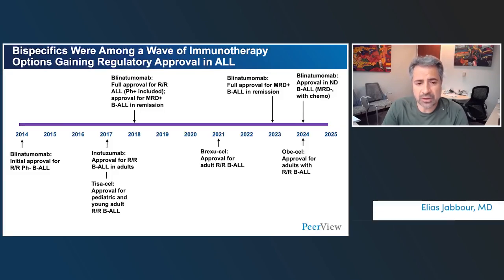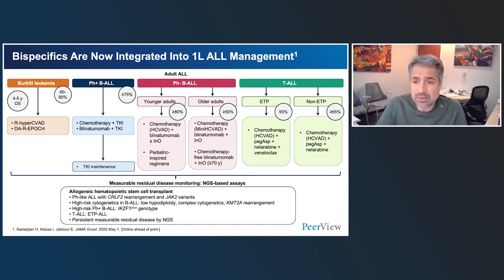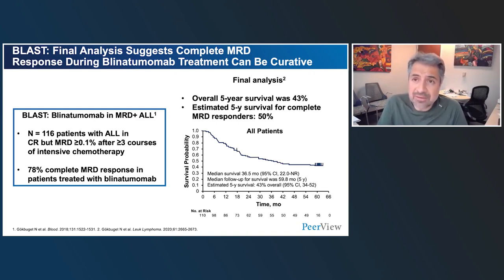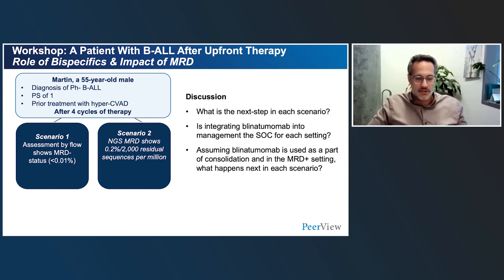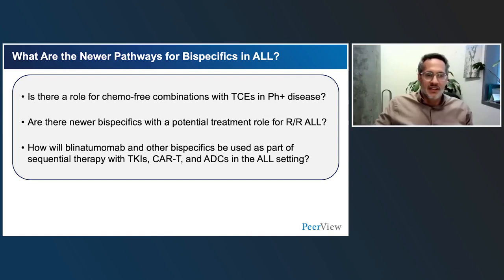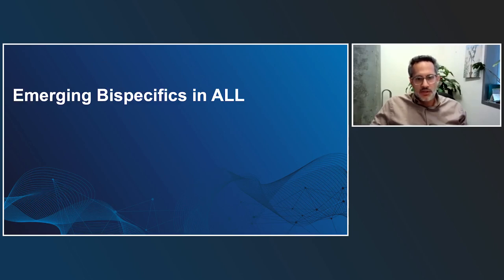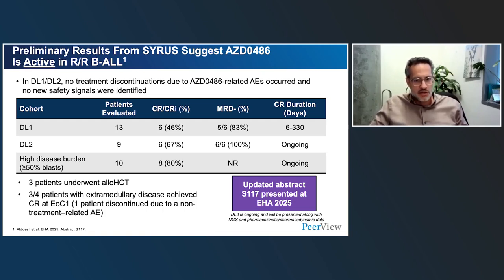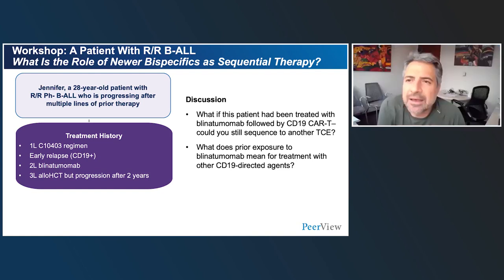Bispecific Innovation in Acute Lymphoblastic Leukemia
For the full presentation, downloadable Practice Aids, slides, and complete CME/MOC information, and to apply for credit, please visit us at PeerView.com/VFF865. CME/MOC credit will be available until July 4, 2026.

ALL-in on Bispecific Innovation: Guidance on the Present and Future of Off-the-Shelf Immunotherapy in Acute Lymphoblastic Leukemia

Support
This activity is supported by an independent educational grant from AstraZeneca.